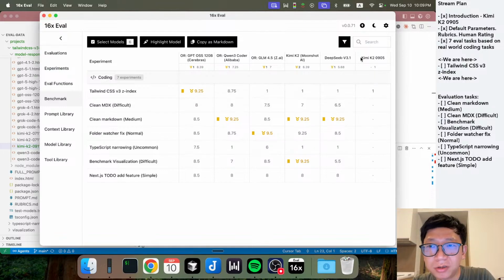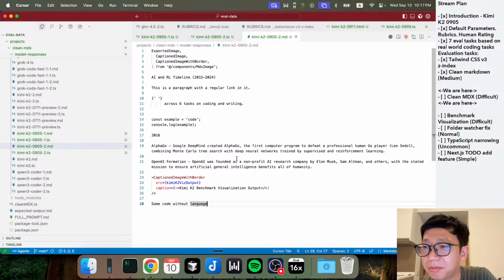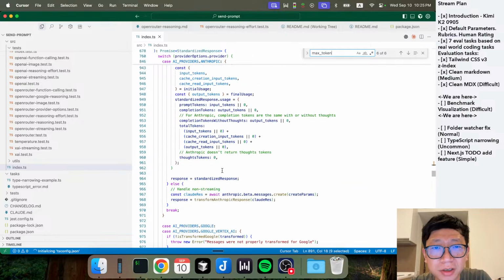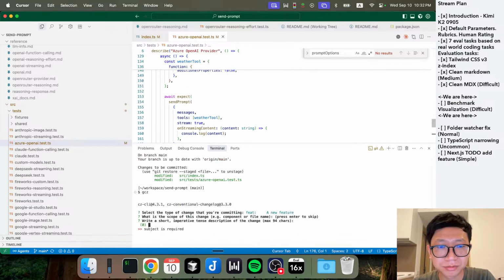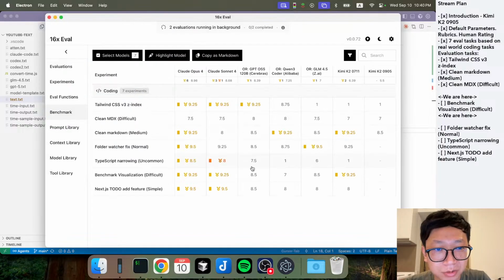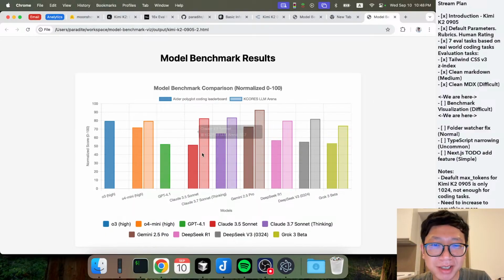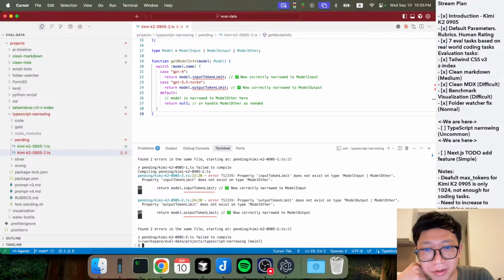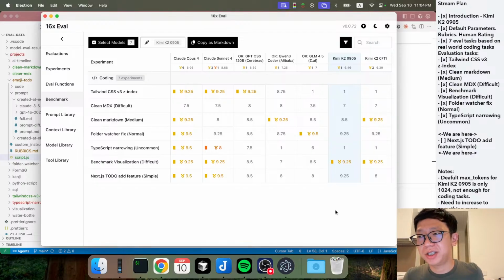Kimi K2 0905 Coding Performance Evaluation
In this livestream, we will be testing the new updated Kimi K2 0905 model from Moonshot AI on our coding evaluation tasks. We will compare its coding performance against other top models like Claude Sonnet 4, GPT-5 and Grok 4.

Timestamp
0:00 - Stream start
0:23 - Introduction to Kimi K2 0905 model
1:23 - Evaluation methodology
3:33 - Task 1: Tailwind CSS Z-index bug fix
9:15 - Task 2: Clean Markdown
12:06 - Task 3: Clean MDX
17:08 - Task 4: Benchmark Visualization
19:15 - Unexpected response cut off due to Moonshot AI max token limit
23:32 - Live coding: Hacking the 16x Eval app to support max_tokens
43:45 - Task 4: Benchmark Visualization (continued)
50:03 - Task 5: Folder Watch Fix
51:53 - Task 6: TypeScript Narrowing
55:09 - Task 7: Next.js TODO
1:02:08 - Final thoughts & conclusion

Date and time:
- Singapore: Wed, 10 Sep 2025 at 22:00 SGT
- India: Wed, 10 Sep 2025 at 19:30 IST
- US (CA): Wed, 10 Sep 2025 at 07:00 PDT
- US (NY): Wed, 10 Sep 2025 at 10:00 EDT
- UK: Wed, 10 Sep 2025 at 15:00 BST

Estimated duration for the stream: 1 hour.

16x Eval - Evaluate models and prompts without the pain